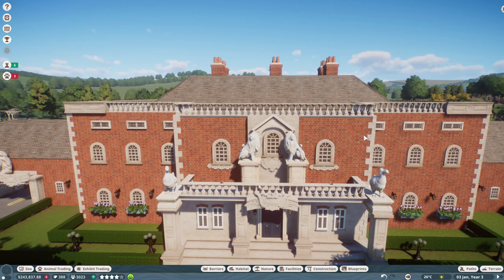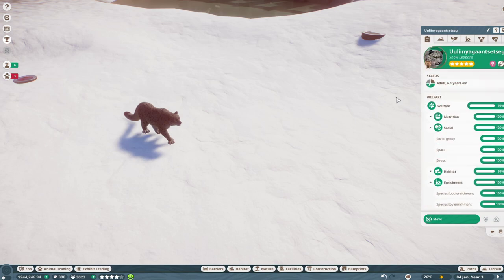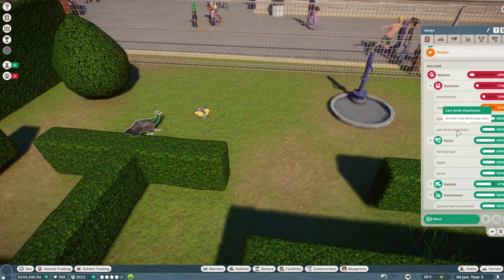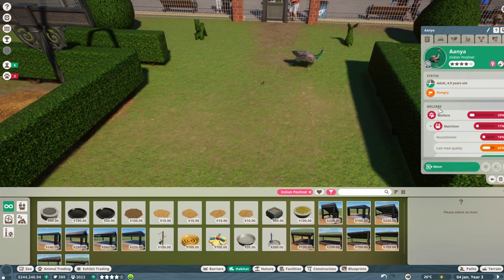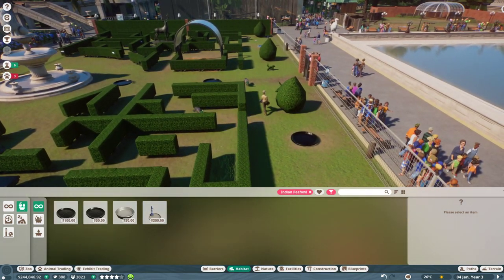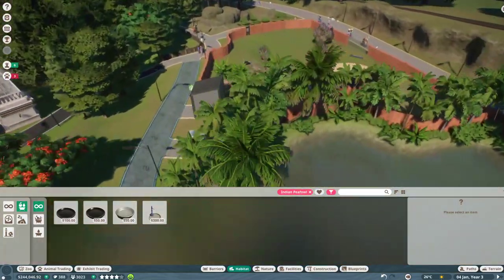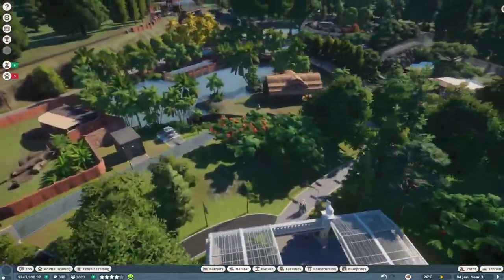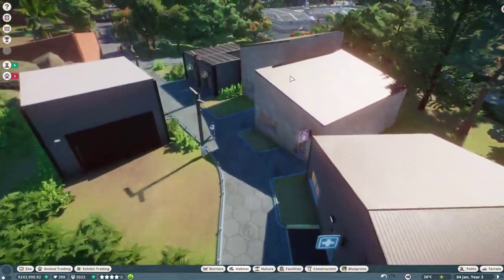Planet Zoo Tutorial Guide (Beginner)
It is a Zoo Building game, focused primarily on building a beautiful Zoo to house exotic animals. In this tutorial visual guide, I take you through all the basics of building your Zoo, resource management, staffing and give plenty of advice on what to think about for the future.

Thank you to Frontier Development for gifting me a copy of the game for review!

Mithrie

planet zoo beginners, planet zoo beginners guide, planet zoo tutorial, planet zoo tutorial walkthrough